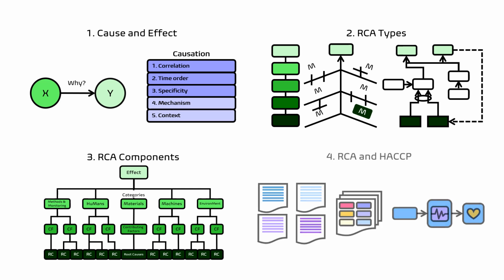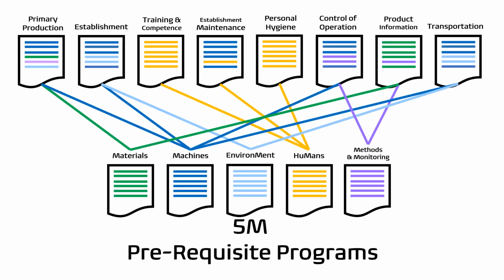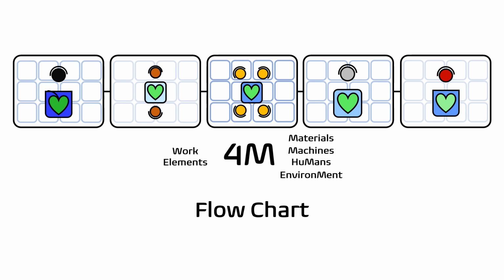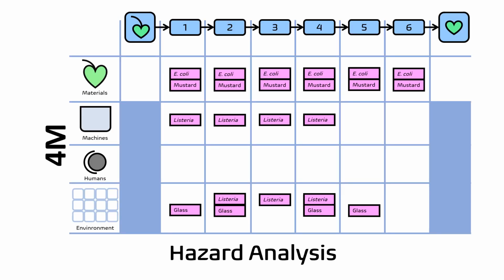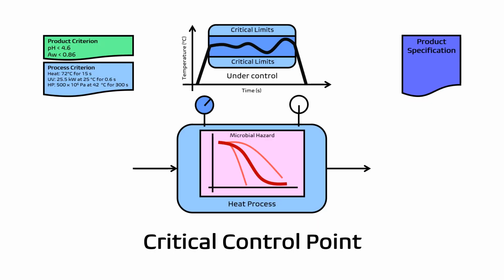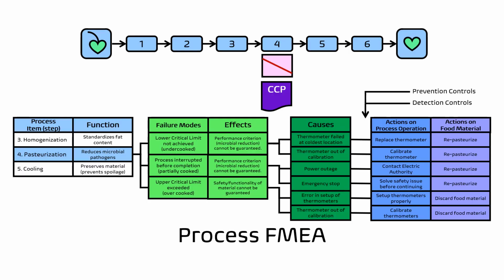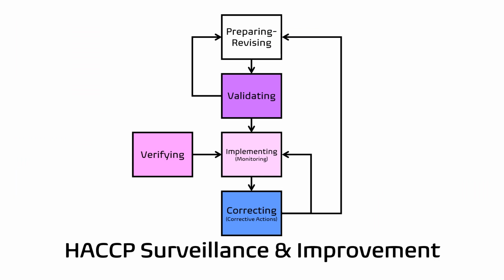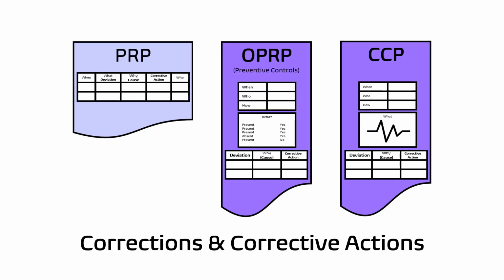RCA & HACCP, part 4: RCA & HACCP